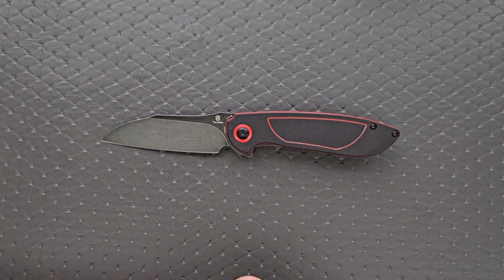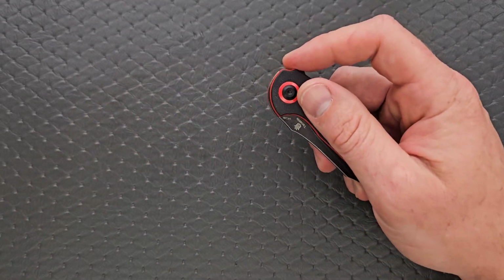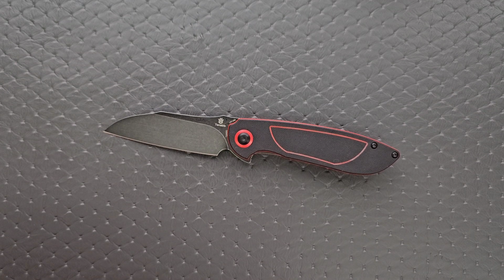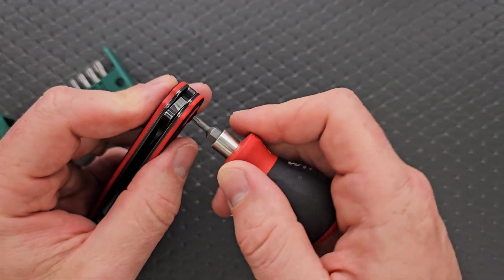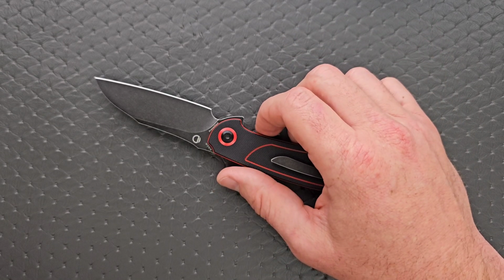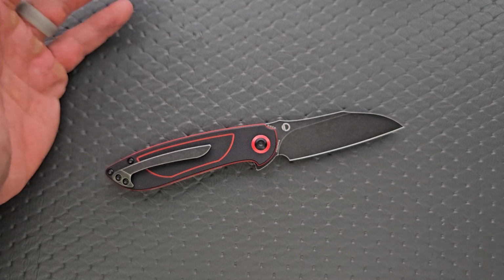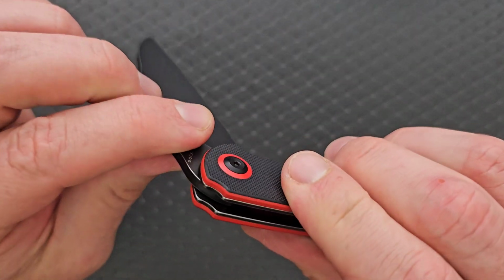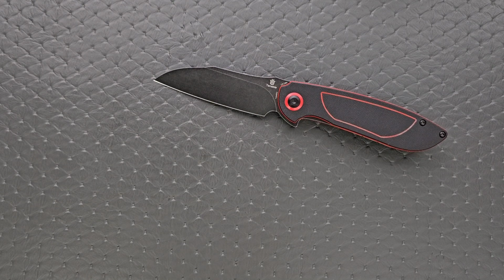Tenable Prometheus Folding Knife - Overview and Review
Full review of the Tenable Prometheus.